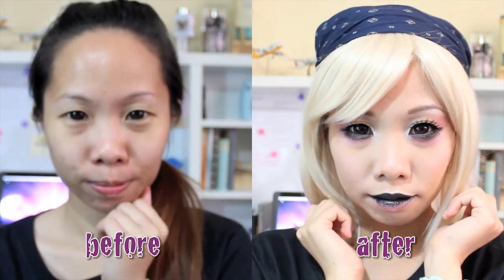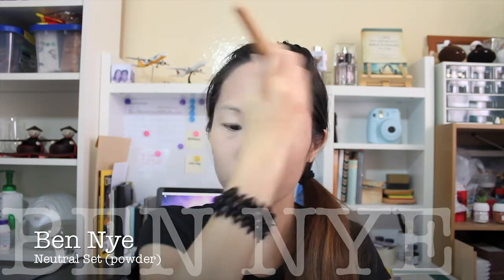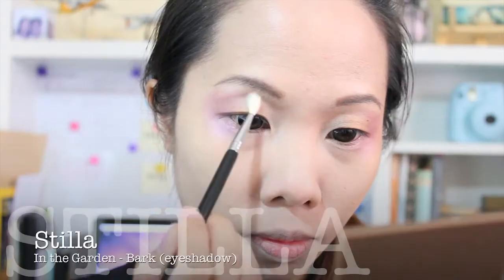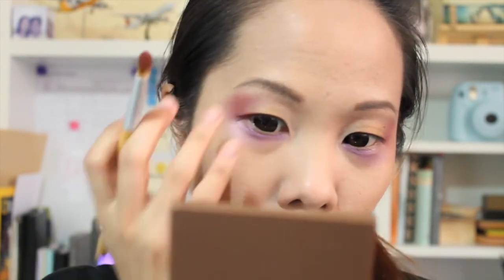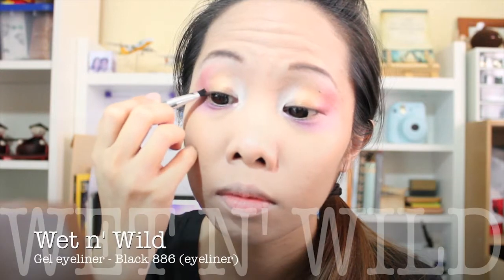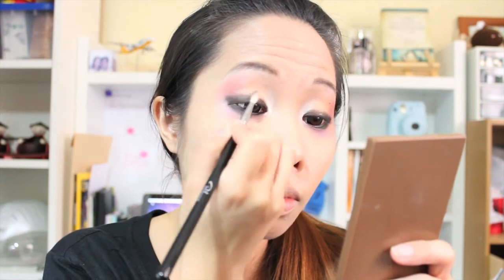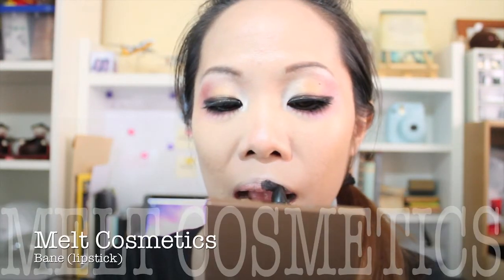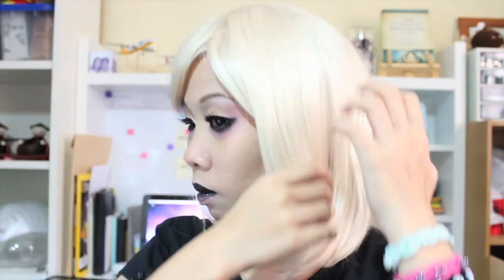Pastel Goth make up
oooo! Finally after several attempts on uploading this video...it's here!

other yt channel: youtube/heartbeatandlifeline

Stay pretty, stay healthy, stay happy, stay strong!

xoxo,
Megami Tsubasa